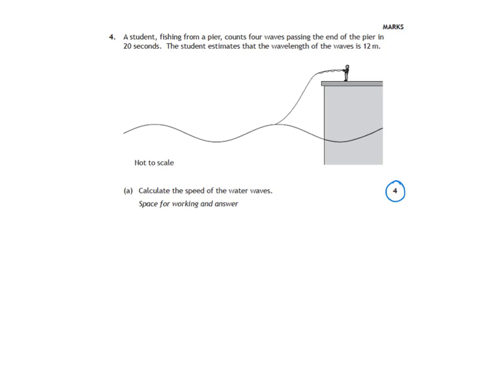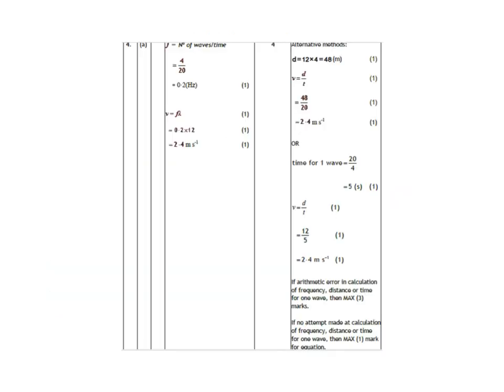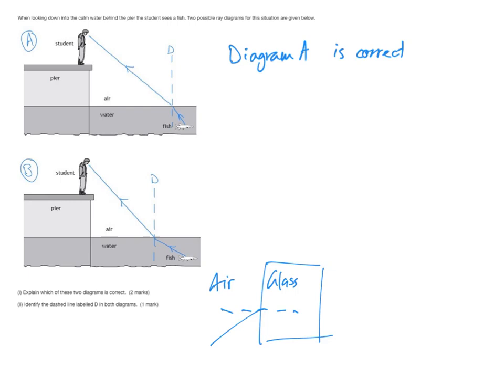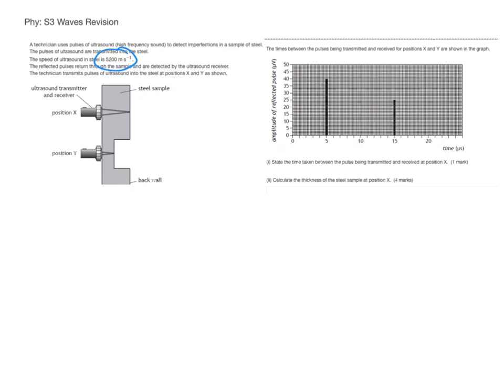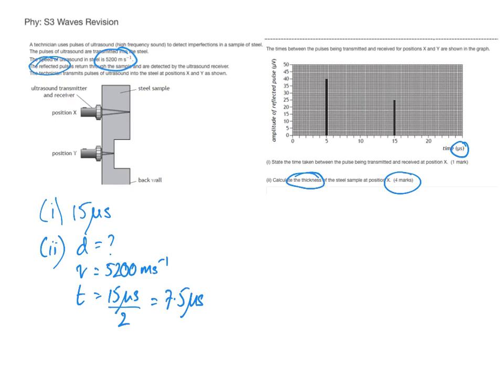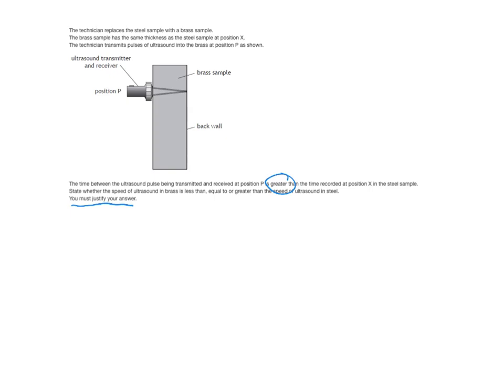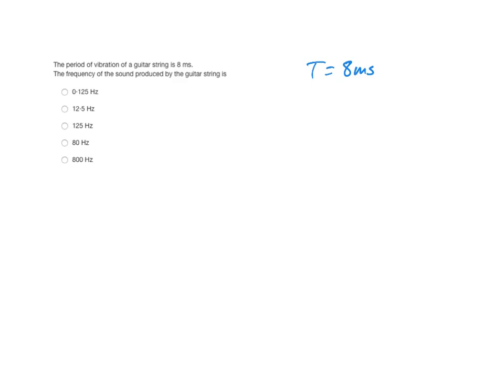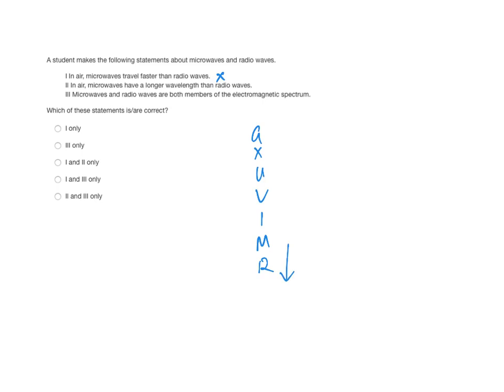N5 Waves Revision Solution